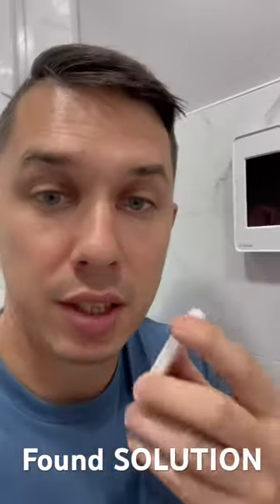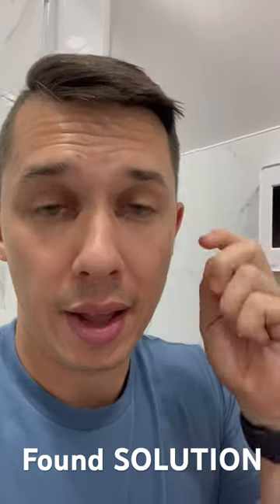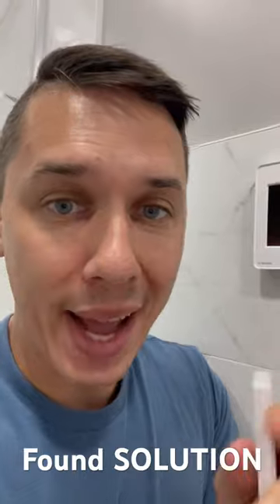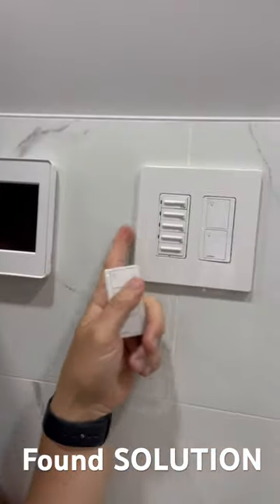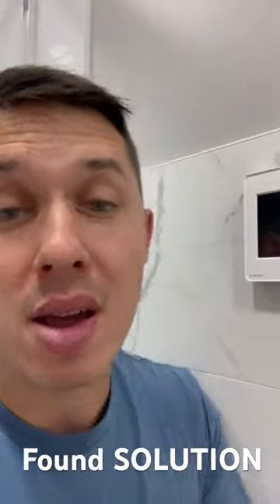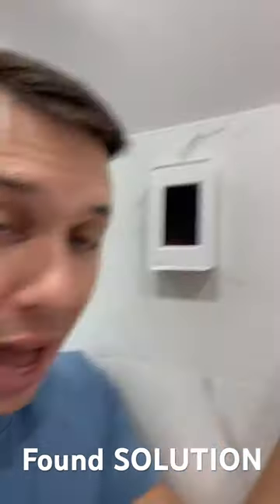Lutron caseta pico remote not pairing with switch (Solution)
I could not pair my lutron pico to the light switch. I was searching online for a solution but could not find it. So i figure it out how to do it so recorded this quick video about how to pair lutron pico to your light switches.